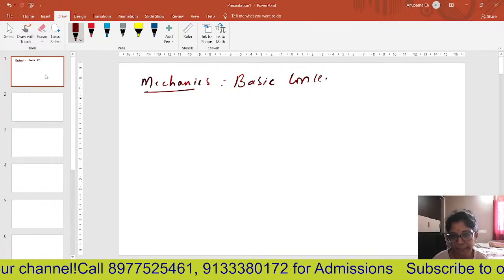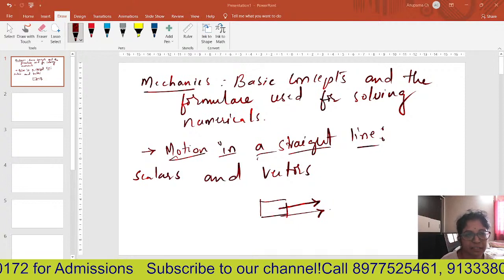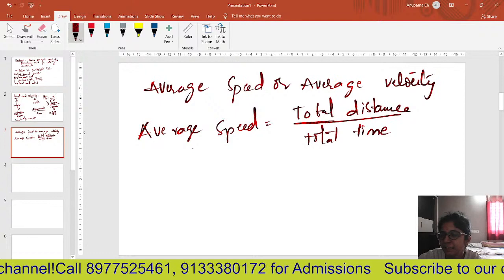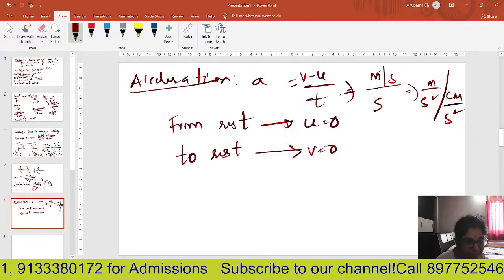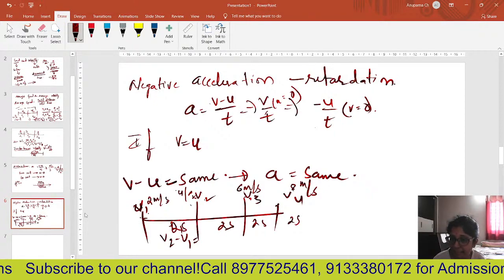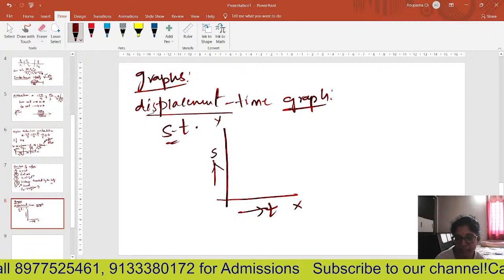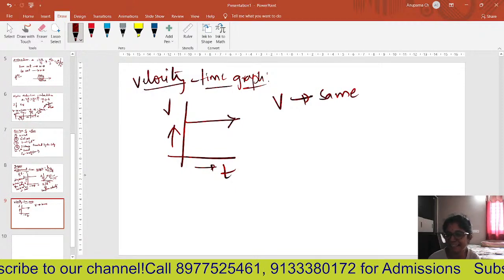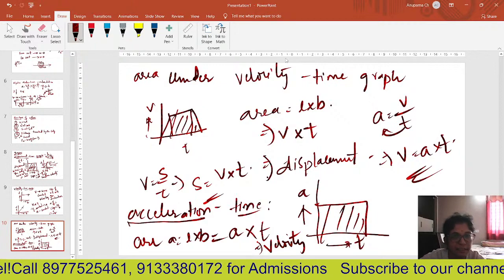Mechanics Basics Class|Spark Academy Special Revision Session-1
Learn Motion in a straight line for competitive exams like JEE Mains, NEET, EAMCET, and other Competitive Exams. Waves is an important topic for EAMCET, NEET & JEE! Ask your doubts in the live comments! In this video you will learn about:

✅  Basics of Displacement
✅  Velocity
✅  Acceleration
✅  Average Velocity
✅  All formulae of Motion in a Straight Line
✅  EAMCET PYQs